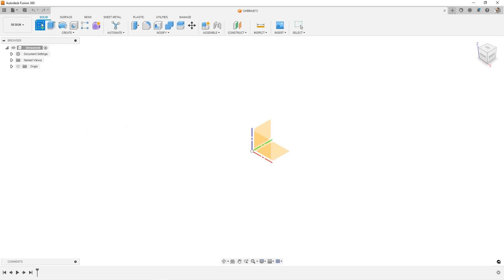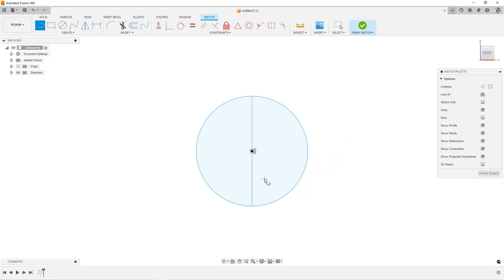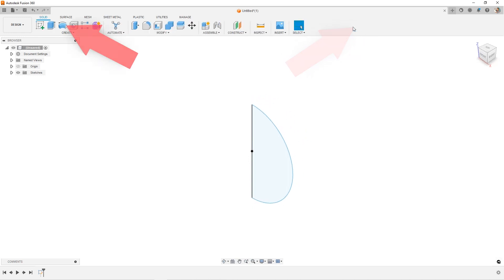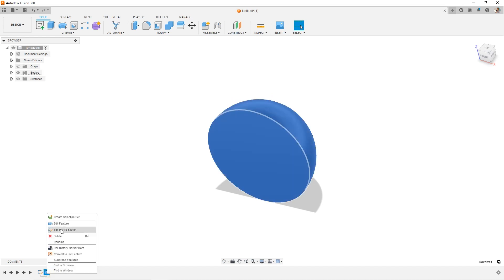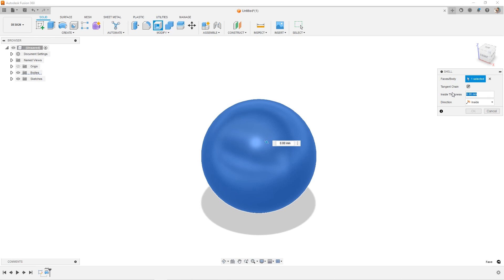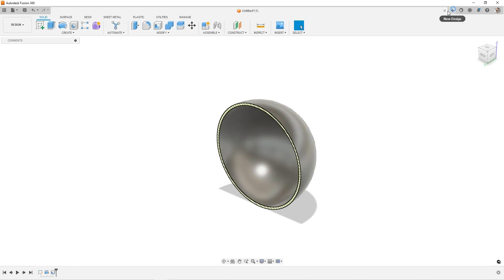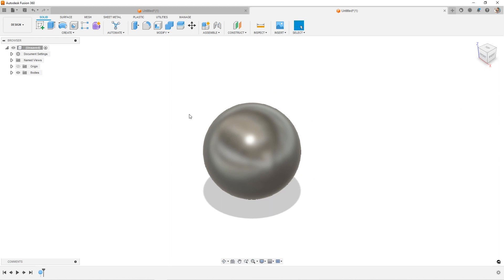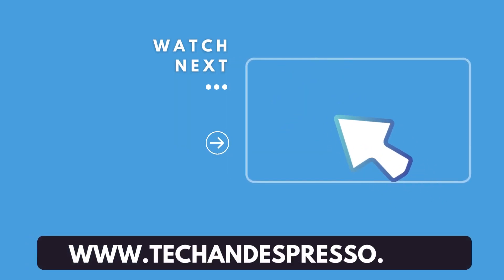How to create a Sphere in Fusion 360 (More than 1 Solution)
Learn how to create a sphere in Fusion 360 using more than one method.